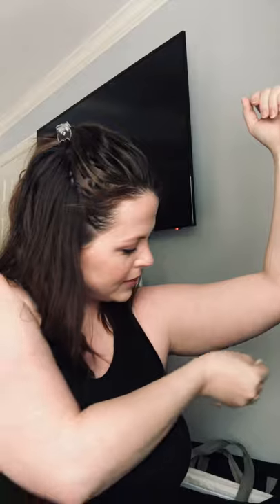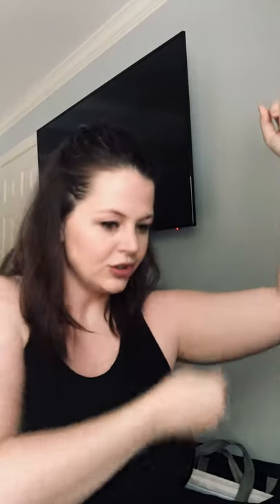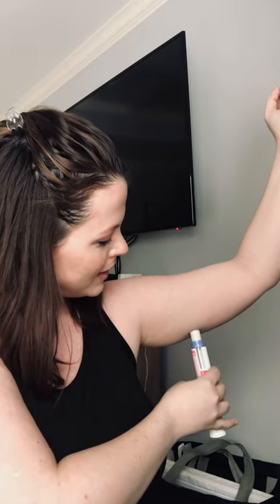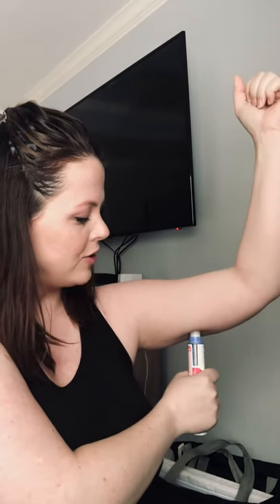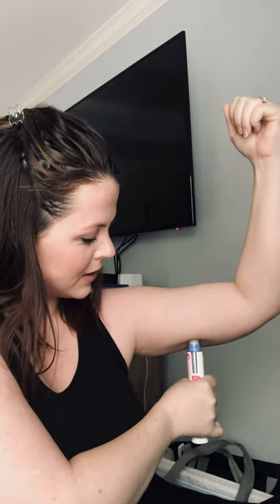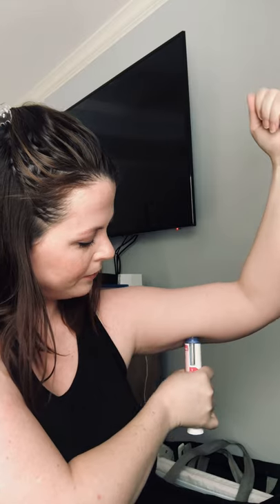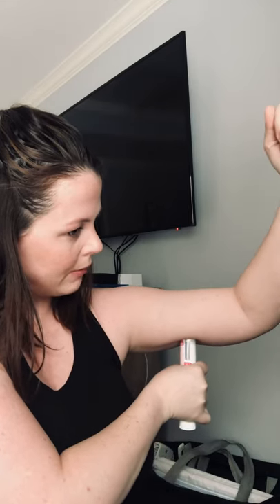Makena auto injector at home tutorial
Quick video of how I give myself the Makena auto injection at home to prevent premature labor.